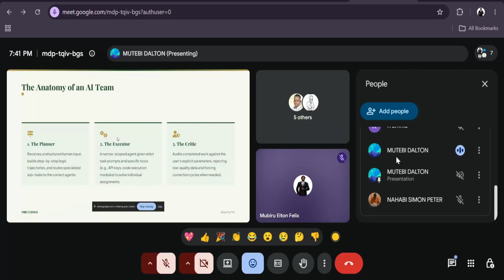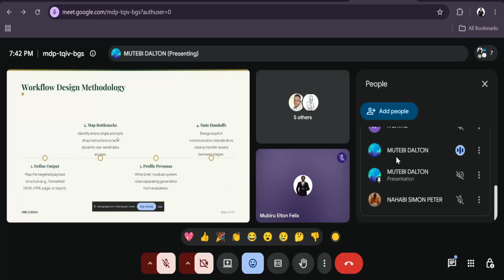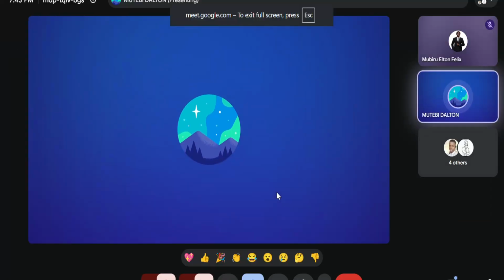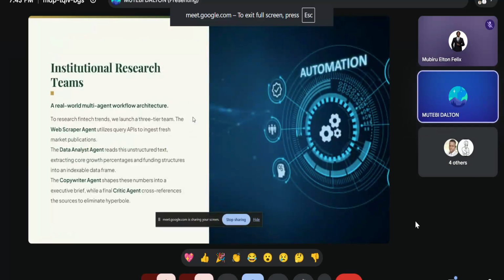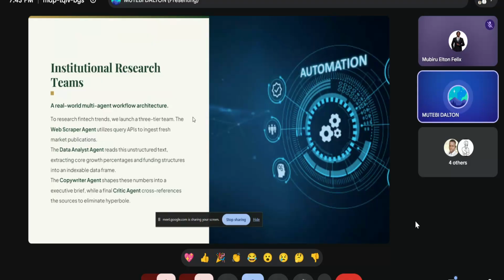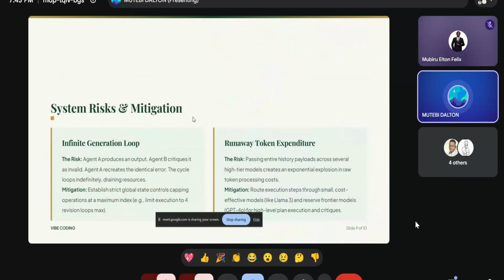Multi-Agent Systems By Dalton Mutebi